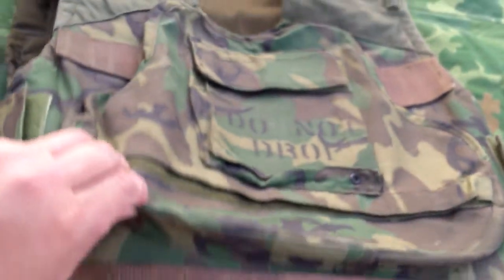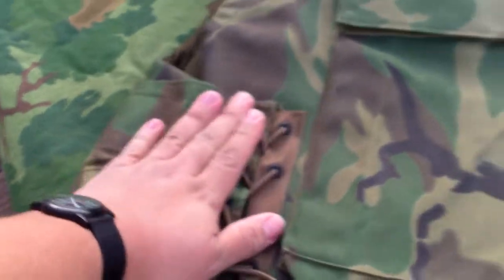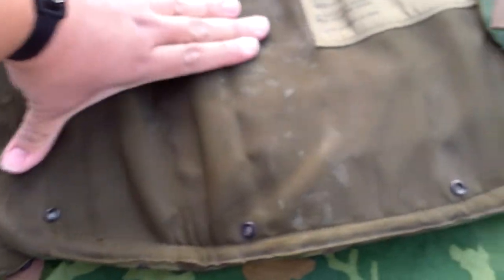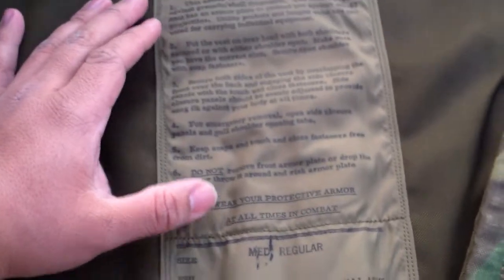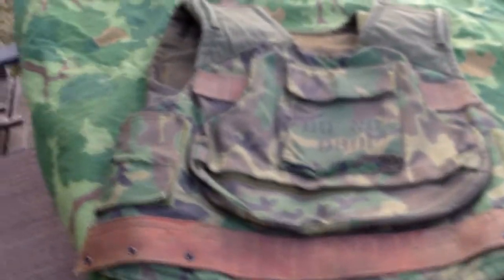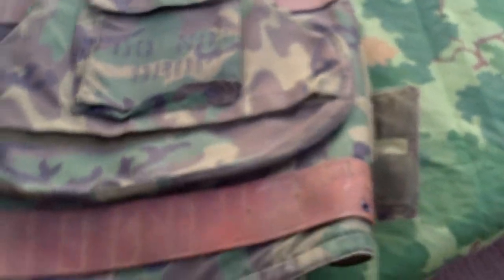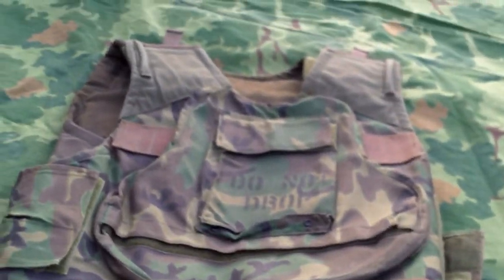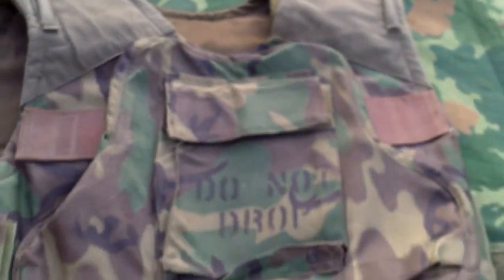My special review of the experimential ERDL flak vest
My review of the experimential ERDL flak vest